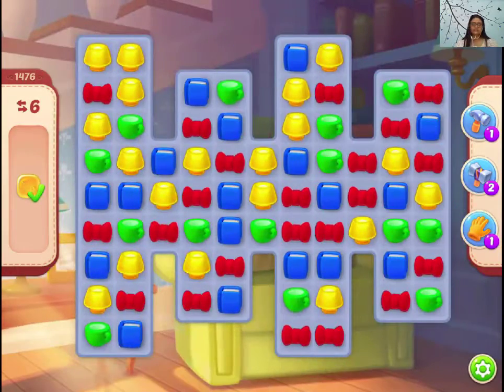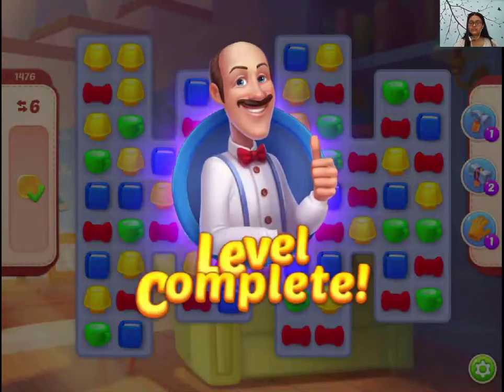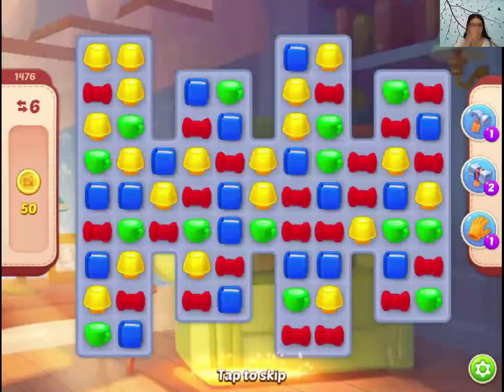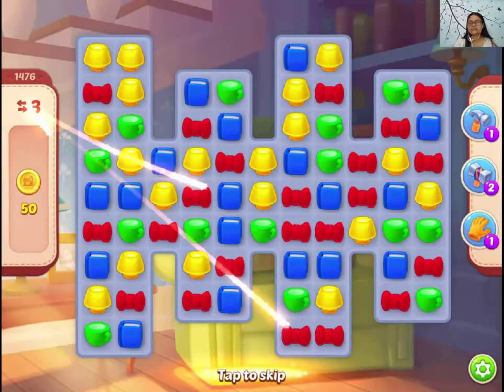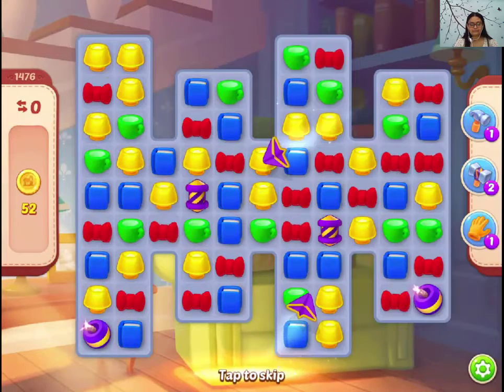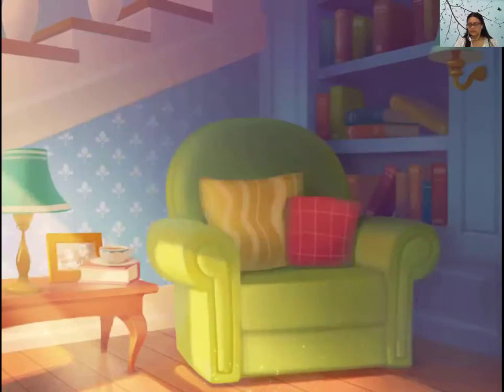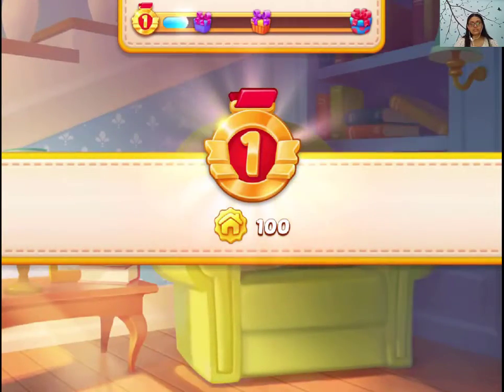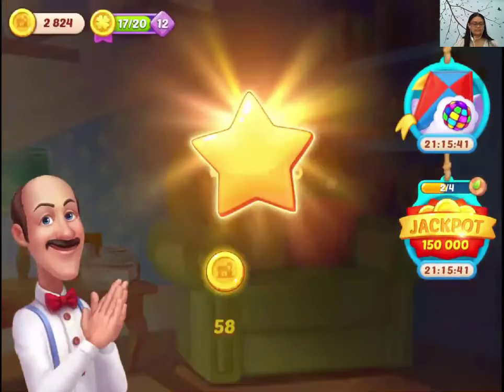Homescapes Level 1476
You need honey to win this level. Make boosters to speed up. Watch the video to get my tips.